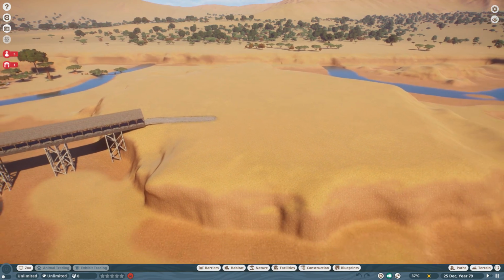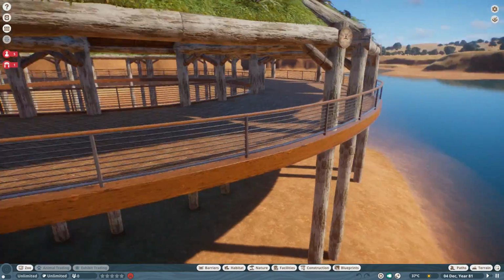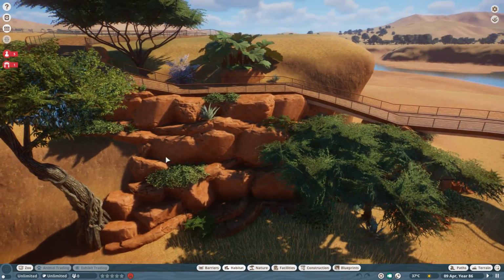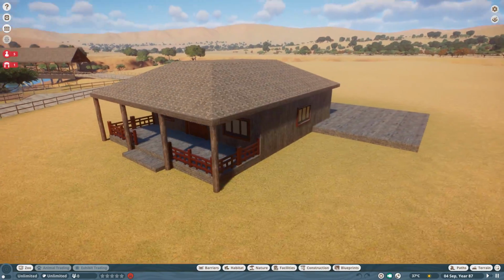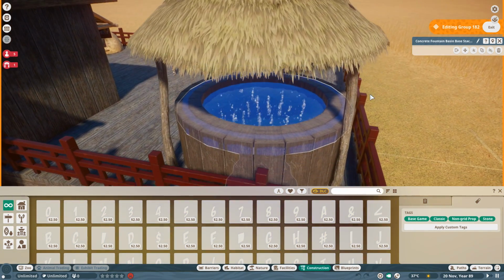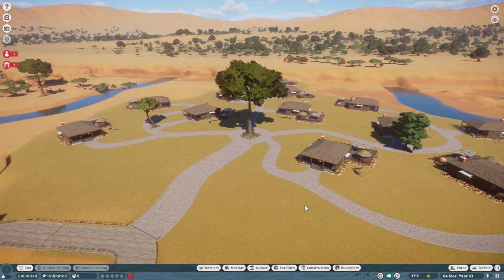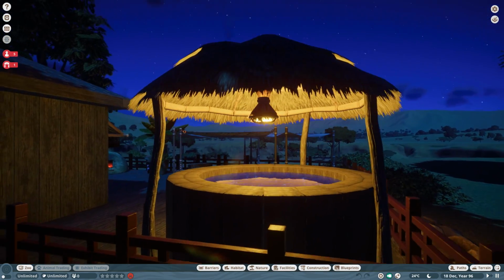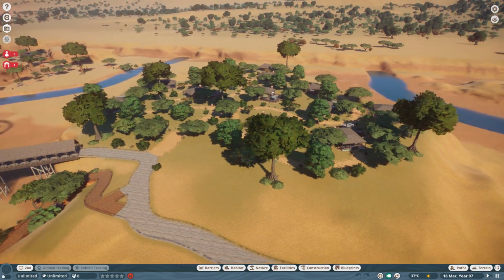Planet Zoo - Safari Park - Episode 6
In this episode I build a large viewing station and an area filled with overnight lodges for our guests to stay the night!